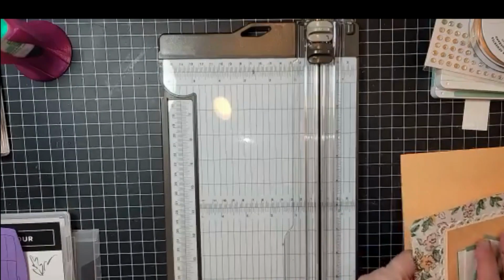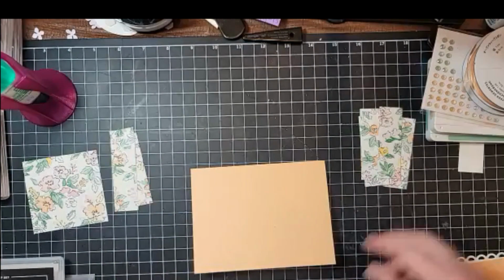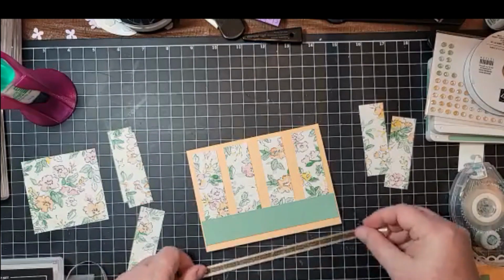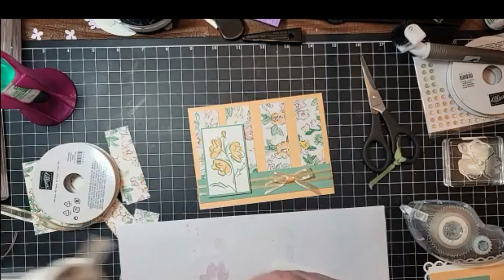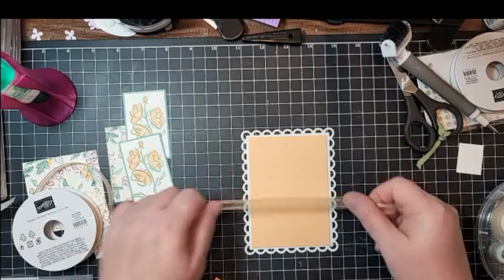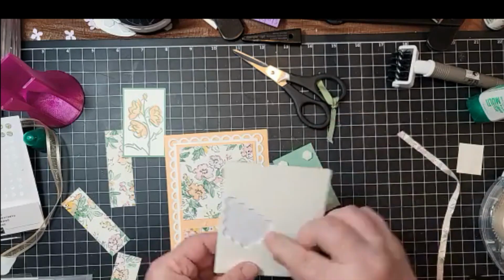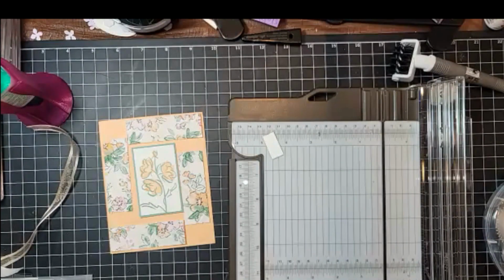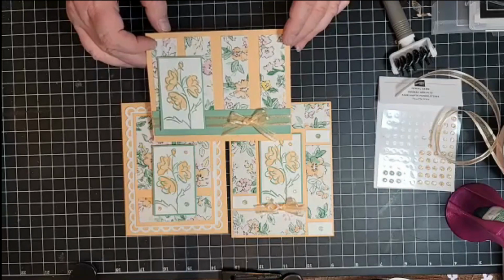Mini One Sheet Wonder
I am loving the Hand-Penned Suite Collection and the Designer Series Paper (which is on sale until August 2, 2021).  I cut own my DSP into a 6x6 piece and made 3 quick and easy cards.  Such a great way to use paper even if you have some scraps laying around...